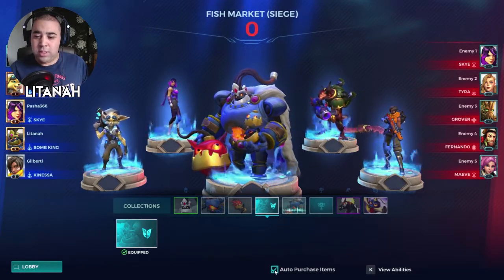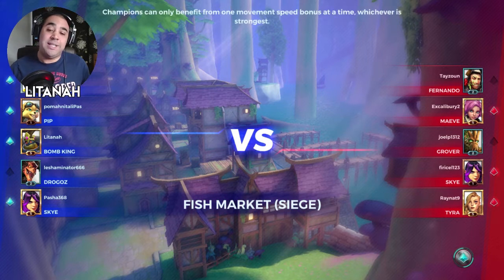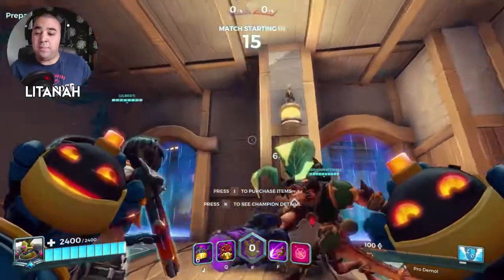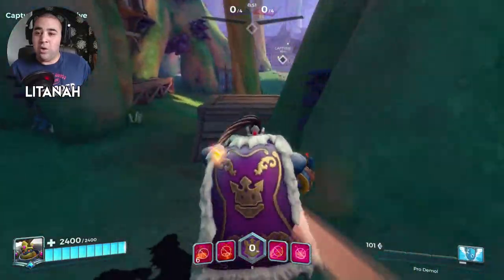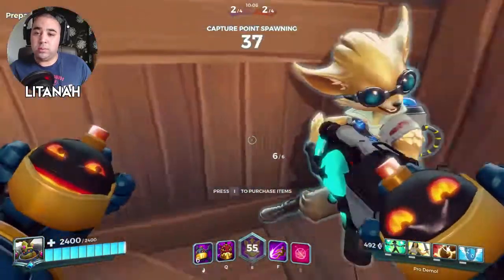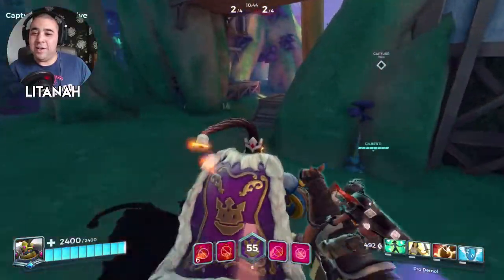I AM THE BOMB KING - Paladins Best Noob Character Picks for New Players - Celestial Uprising OB55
Attention Troops! This is my search for the best Paladins noob character picks for new players. It includes some very noob like (and angry) gameplay. We use the mighty Bomb King ! His skills are awesome, he has a sticky bomb, Grumpy bomb and Poppy bomb as well as an epic ultimate where he IS the bomb!. Learning Paladins is just like Overwatch and the learning curve is just as good. I felt very comfortable in my my first game and really enjoyed what Paladins had to offer. This is a Steam Gameplay and the link is right here.

Best Noob Character Picks for New Players Paladins Gameplay on Steam with Litanah. Looking for easy heroes in Paladins.

Steam Gameplay Summary:
Enter a fantasy world of ancient technology in Paladins, a team-based shooter with strategy elements and deep character customization. Through a unique collectible card system, players can amplify and augment a character’s core set of abilities to play exactly how they want to play.

I have no idea how to play Kinessa in Paladins but he was a huge amount of fun to use! We even got Play of the game in this one!